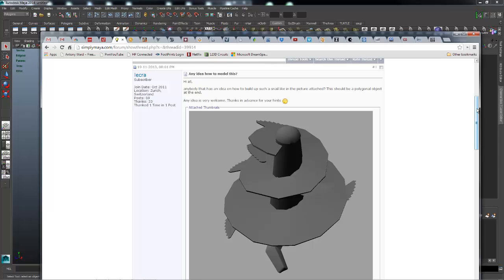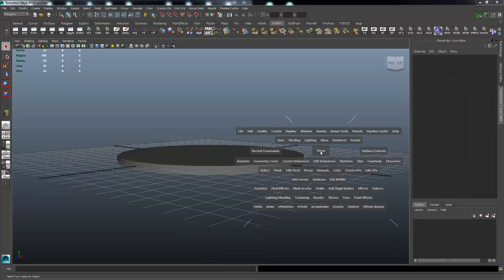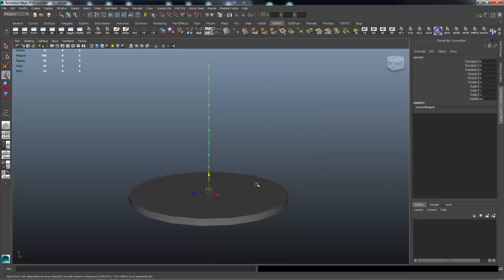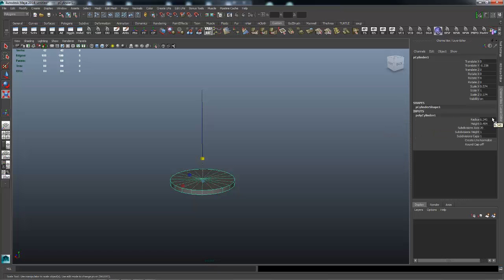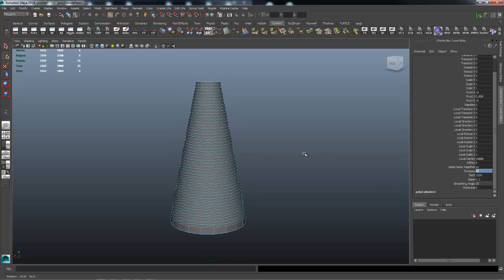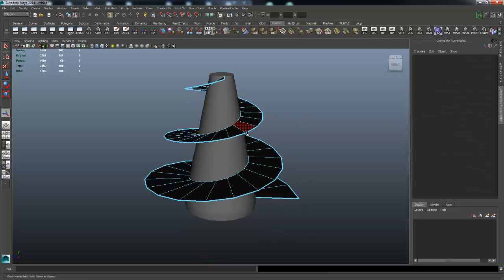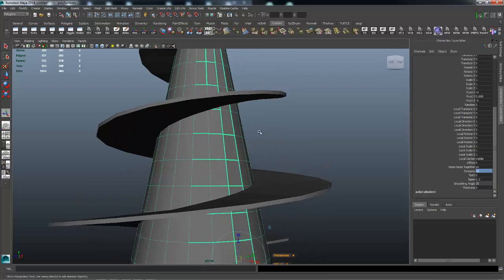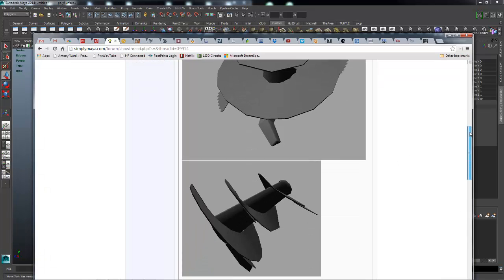howto create a tapered auger shape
How to model a tapered auger shape using Maya 2014